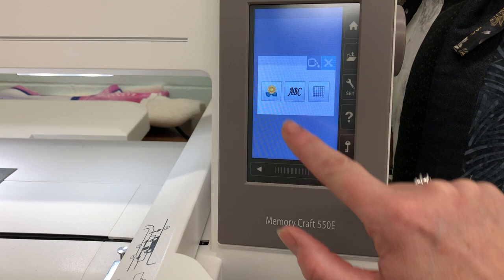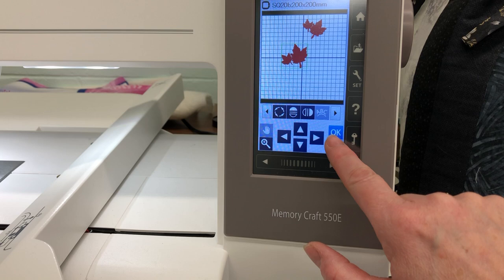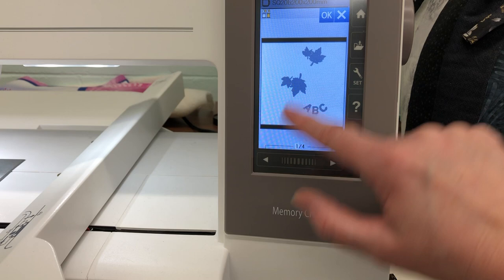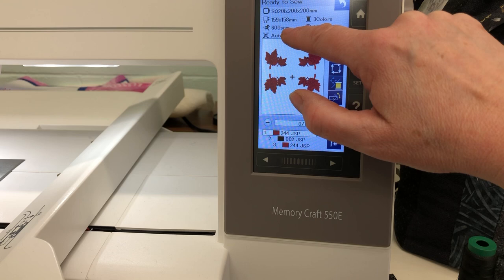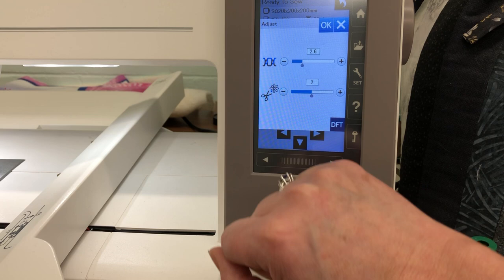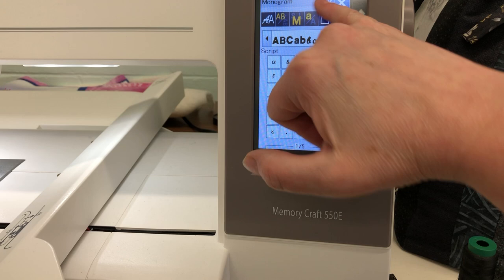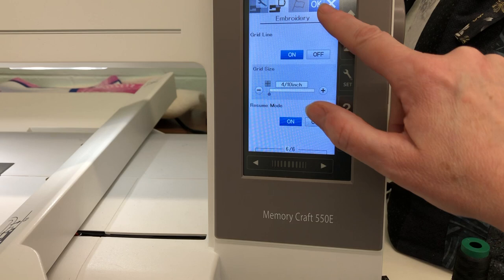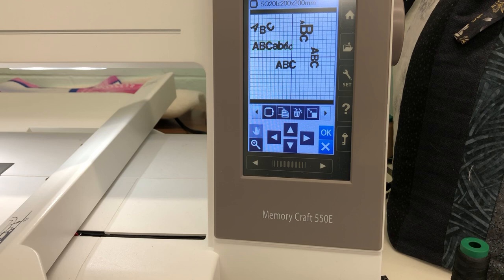JANOME 500E/550E Lesson